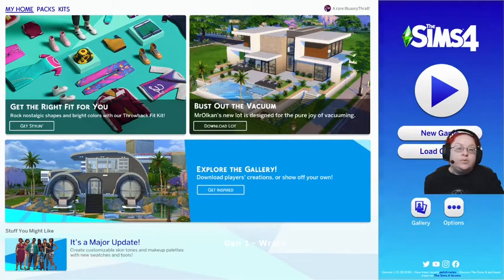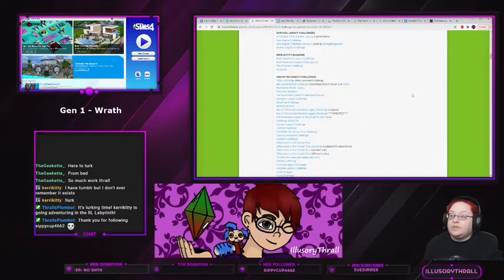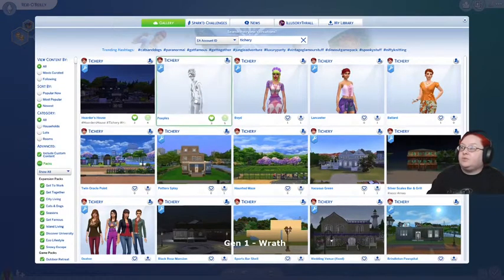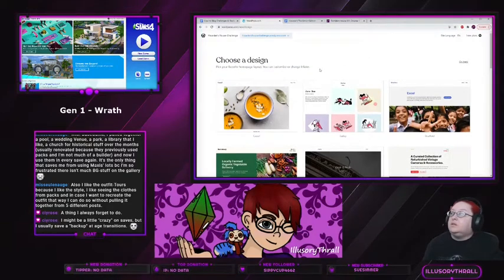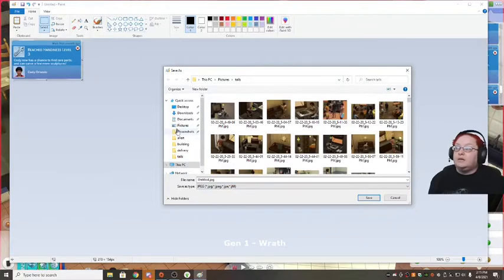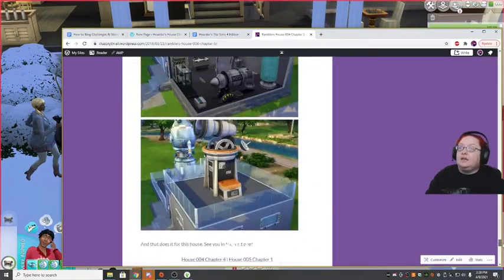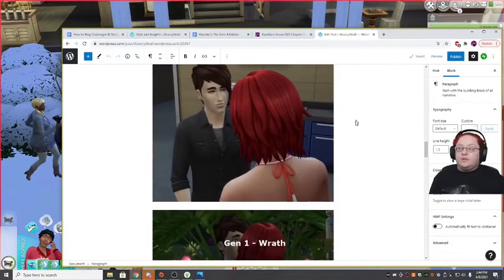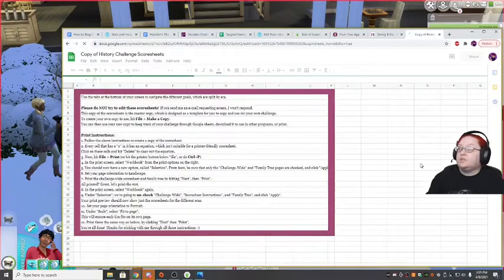How to Blog Sims 4 Educational Stream (Twitch VOD 4/8/21 pt1)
I had a request to do a stream on how I blog my Sims 4 challenges. So here it is. And now that it's on Youtube, everyone can enjoy!